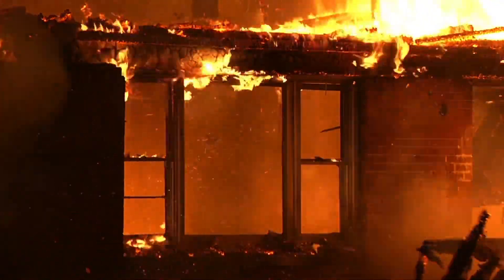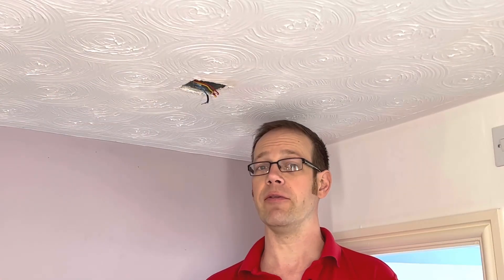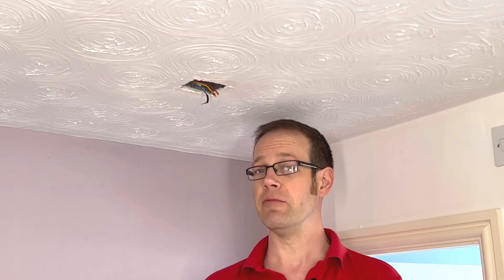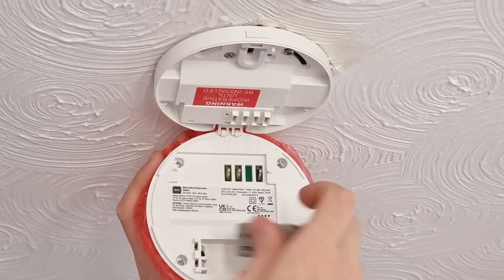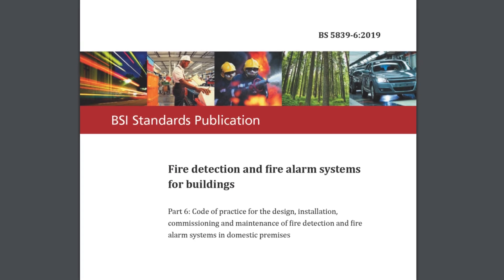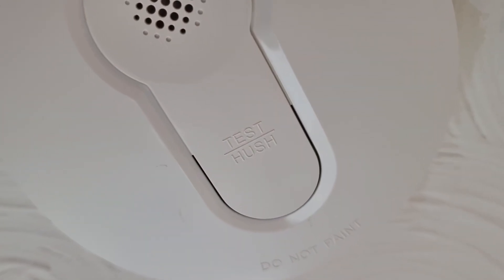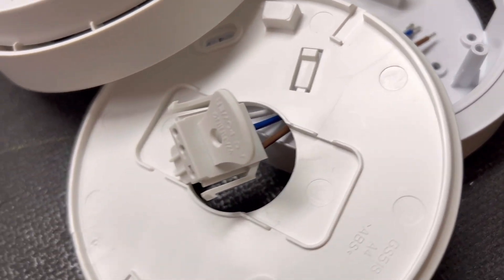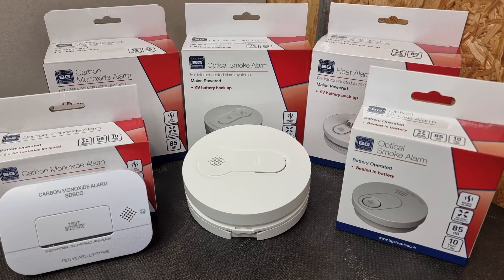Do these fire and CO alarms prevent tampering?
In this video, we take a look at the BG Home safety range - a comprehensive range of smoke alarms, including optical, heat, and carbon monoxide detectors. We explore the various options available, such as mains-powered alarms with battery backup and battery-operated ones.

We showcase the features of the smoke alarm, including its dust cover, easy installation process with roomy connection points, and a clever battery terminal design that prevents tampering.

For added convenience, the smoke alarm comes with fault warnings, low battery indicators, and a test function to ensure proper functionality. We also demonstrate how the hush button temporarily silences the alarm, along with the Do Not Disturb mode for quiet nights.

00:00 The importance of domestic smoke alarm installation and the confusion surrounding it
00:29 Introduction to the range of domestic smoke alarms available from BG
01:23 Overview of the mains-powered optical smoke alarms with battery backup
02:40 Discussing the fault warnings and low battery indication
02:57 Testing the smoke alarm
03:29 The test button doubles as a hush button to temporarily silence the alarm
03:55 Do Not Disturb mode for silencing warning sounds during the night
04:15 Heat detectors and their suitability for kitchen use
04:39 Overview of the carbon monoxide detector and its installation method